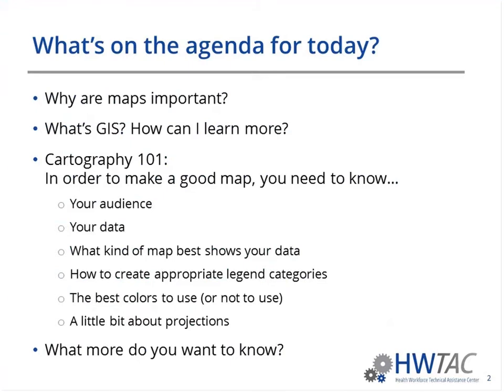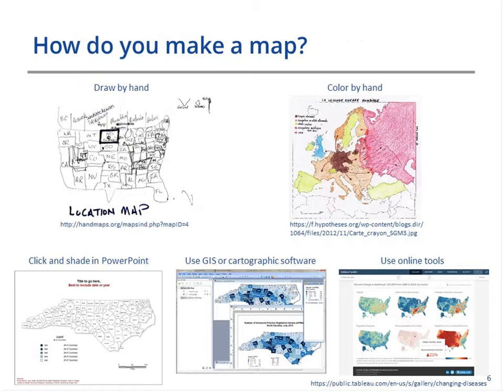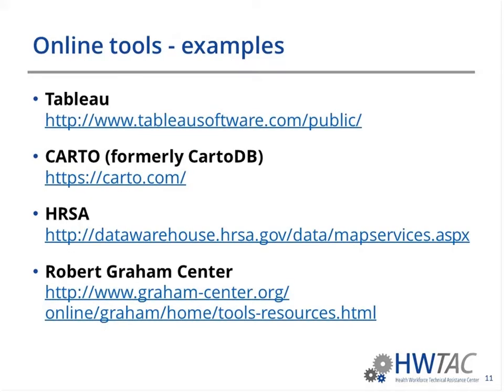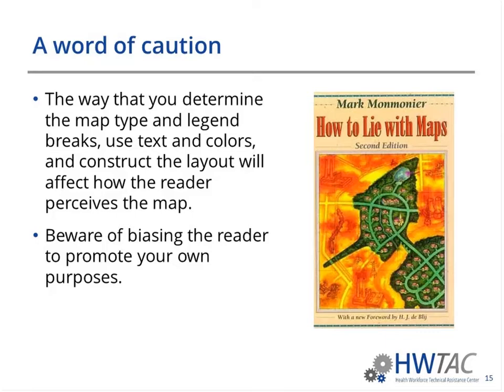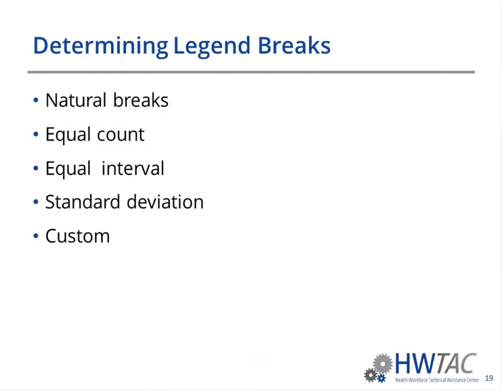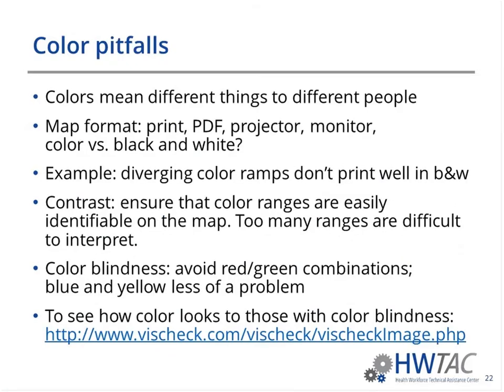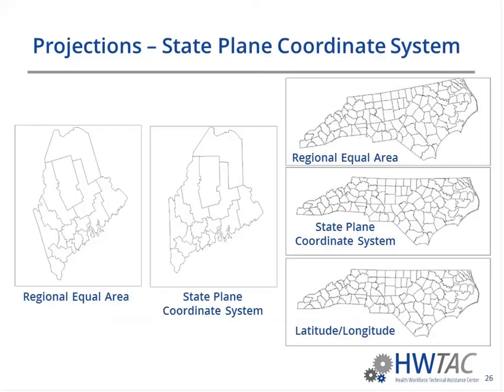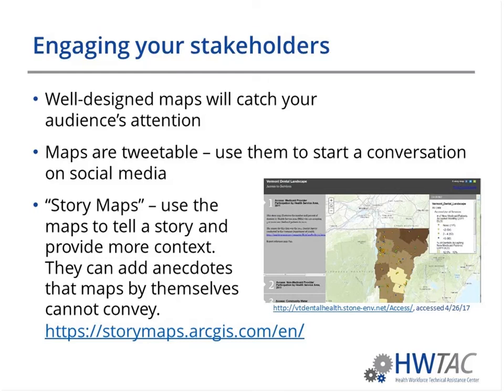HWTAC Webinar 029 - Cartography 101: Map-Making Tips to Engage Stakeholders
Maps are powerful tools to communicate data and complex information that resonate with policymakers and other stakeholders. The difference between a good map and a great map lies in knowledge and details. This webinar will introduce the principles of cartography, deliver tips on what to do (and more importantly what not to do) when making a map, and provide a brief overview of selected cartographic software and online tools.

Original broadcast: April 26th, 2017

Presenter: Katie Gaul, HWTAC Deputy Director